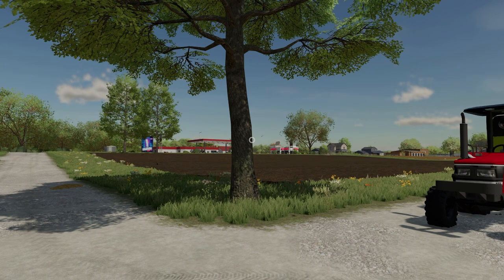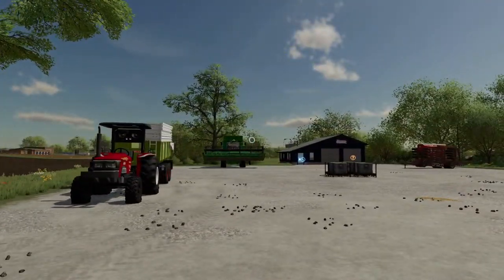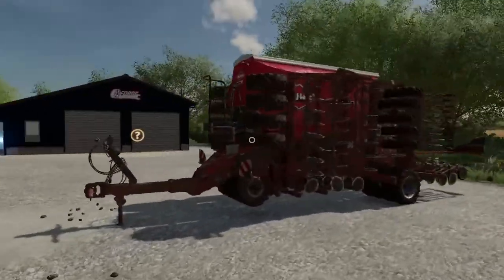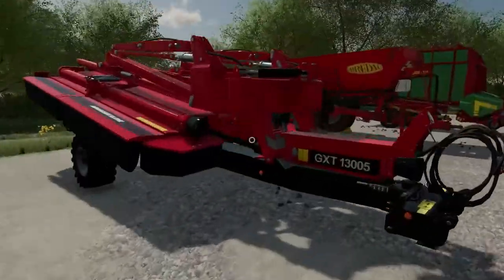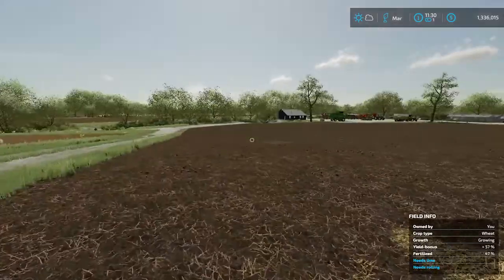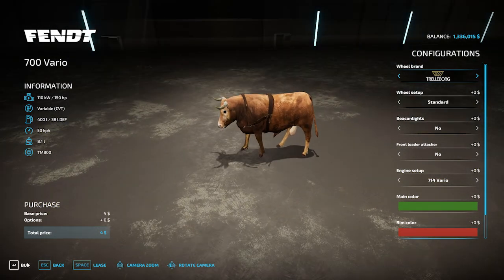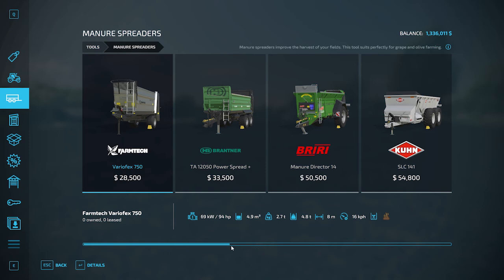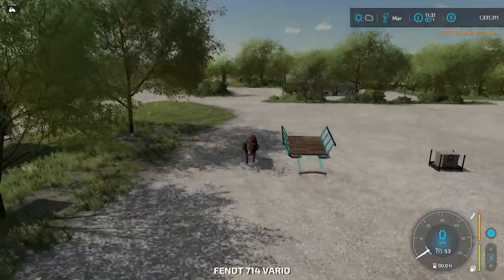Farming Simulator 22 | Ox Cart First Look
In This Video I am going to show you Ox Cart First Look
 indian mod farming simulator 22

Eltvic Studio is a channel which provides you videos related to game facts , game plays, tips and tricks for games, info about new games etc. in hindi. If you like these type of knowledge then be with us.